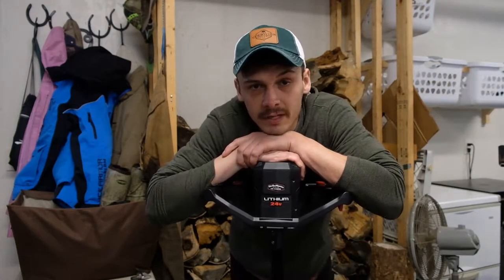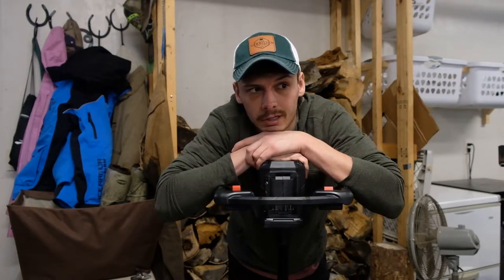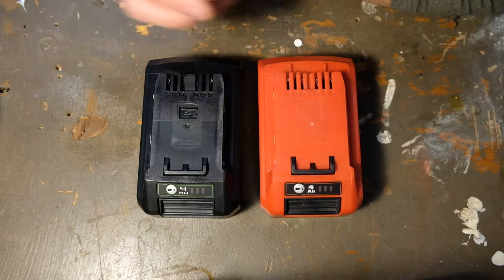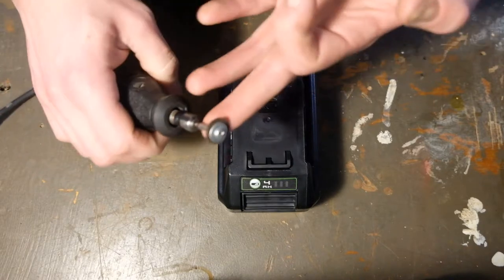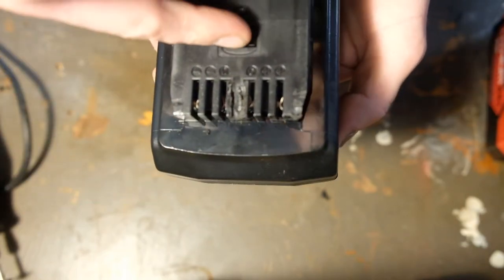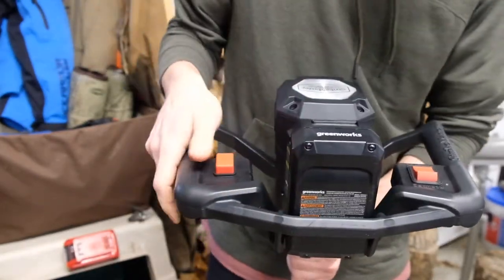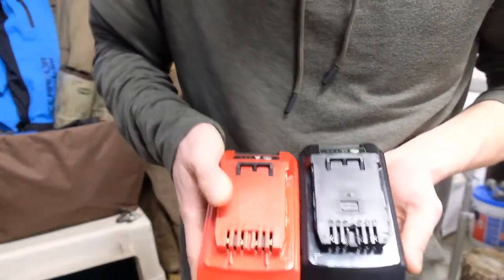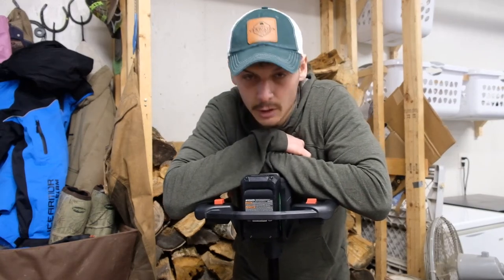Greenworks to Strikemaster 24V Battery Conversion [How To]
Here's how to convert a Greenworks 24V battery to work with your 24V Strikemaster Ice Auger. Let me know if this video was helpful!

Battery used in this video:
Greenworks 24V 4Ah Battery